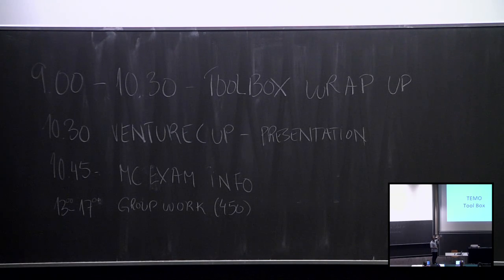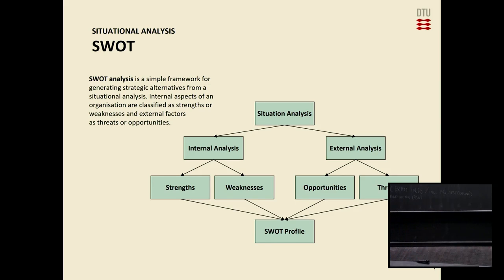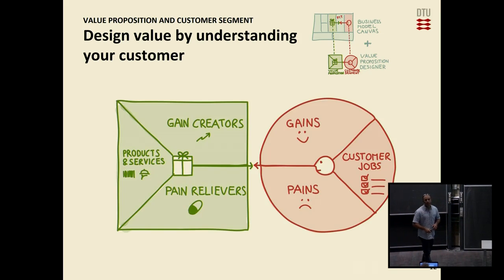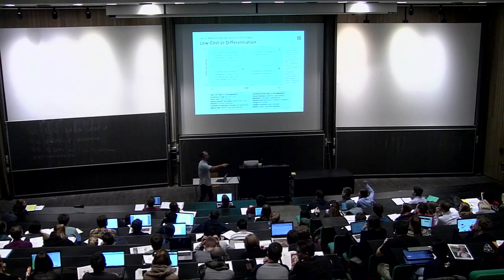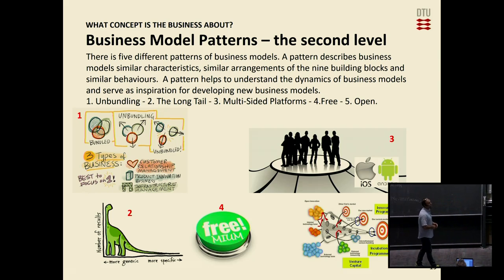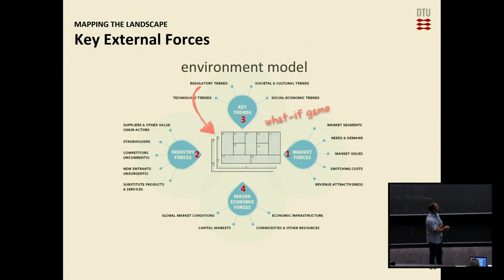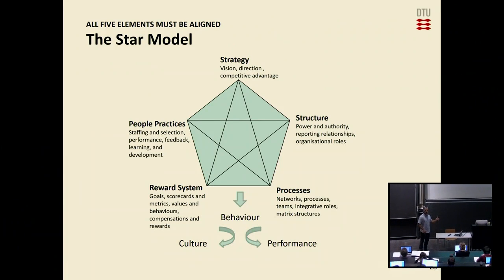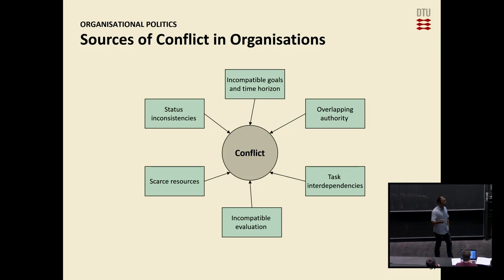TEMO Toolbox Intro Spring 2016 Part 1